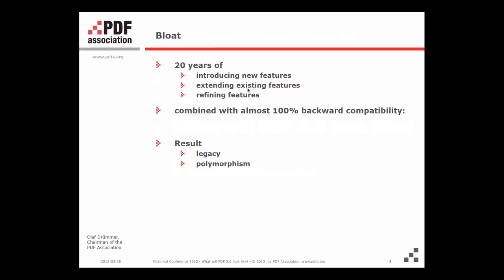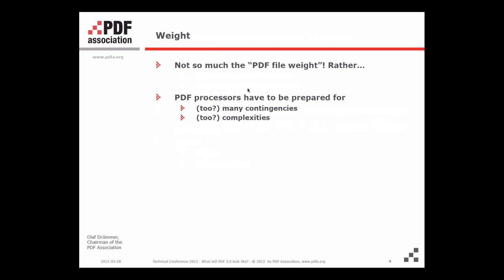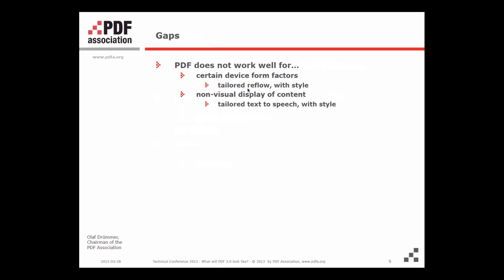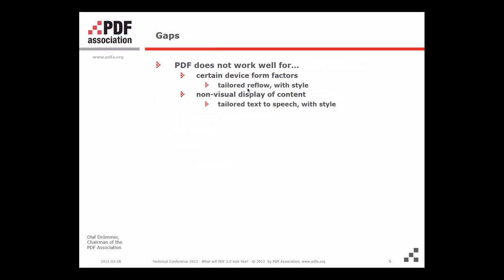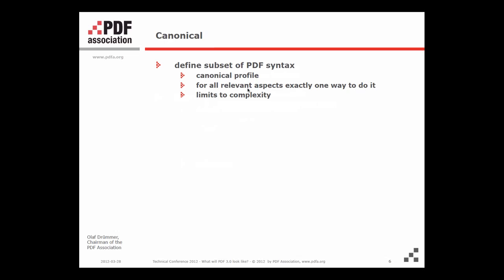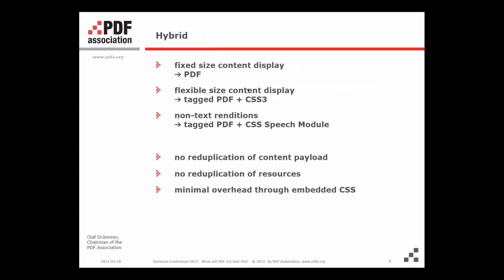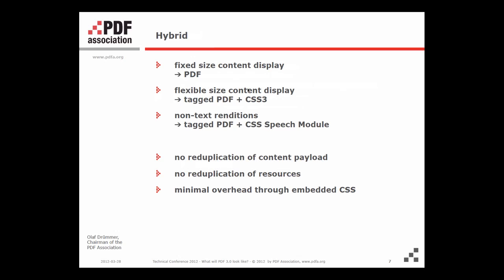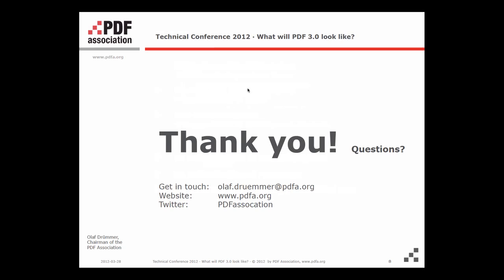What will PDF 3.0 look like? By Olaf Drümmer